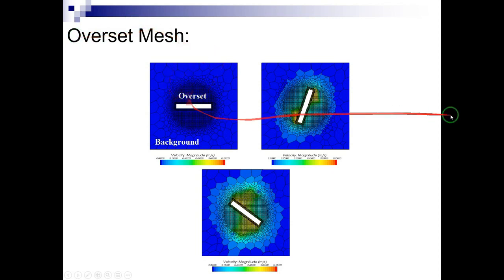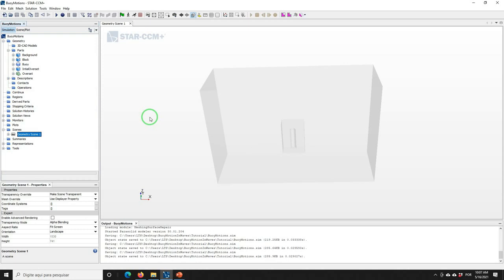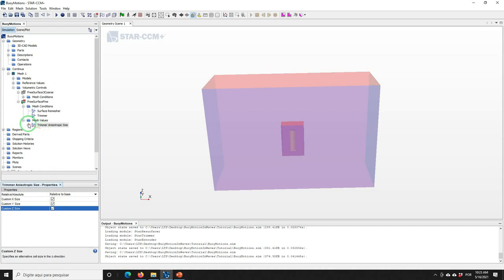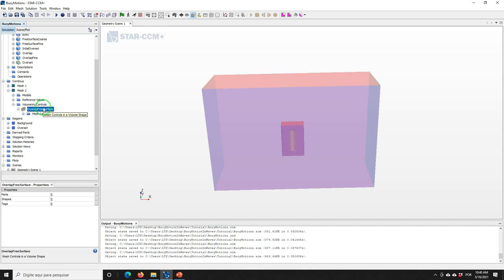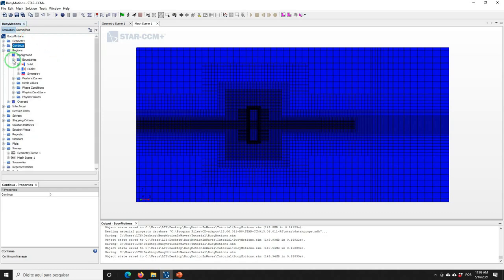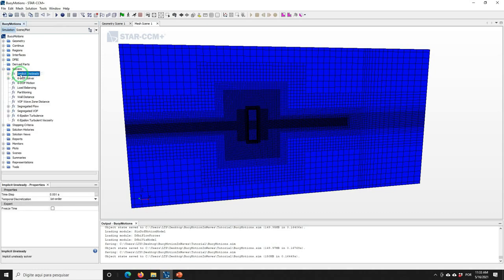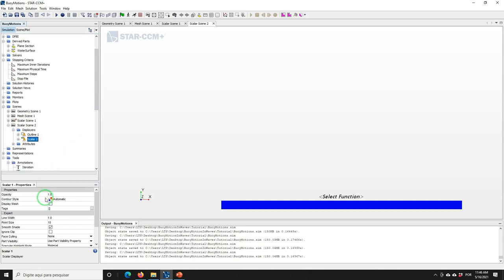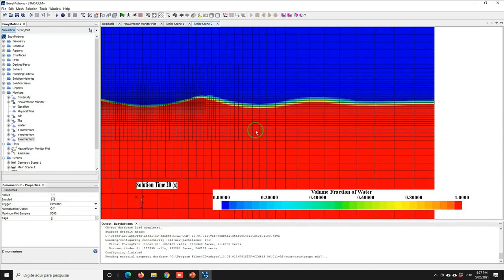Tutorial: CFD simulation of a Buoy Motions in Waves Using DFBI and Overset Mesh (STAR-CCM+)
This video presents a tutorial on CFD simulation of a Buoy in head waves using DFBI and overset mesh techniques in the commercial code STAR-CCM+. The simulation set up is performed in the following steps:
1. Definition of the Computational Domain
2. Definition of the Regions and Boundary Types
3. Mesh Generation
4. Definition of Physics and Boundary Conditions
5. Definition of Monitors, Solver Settings and Stopping Criteria
6. Post-Processing

You can see the outcome of this tutorial in the following video in the channel: